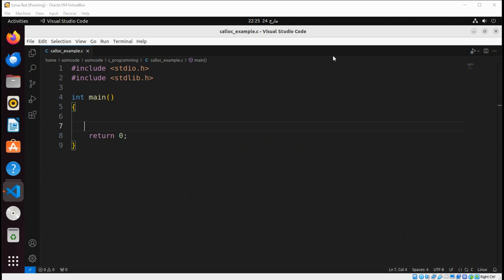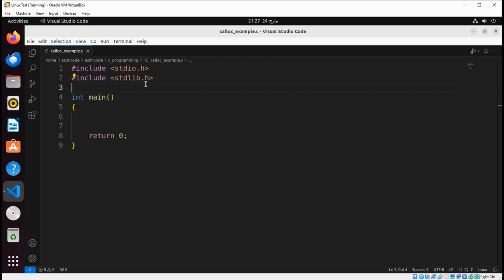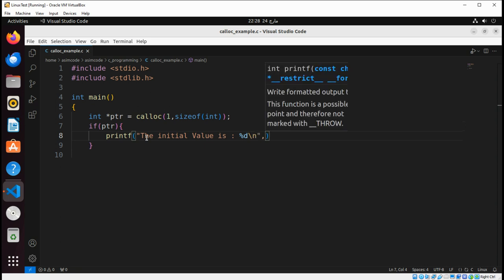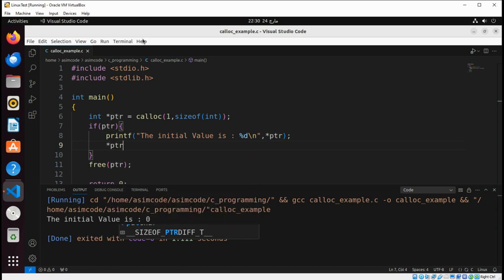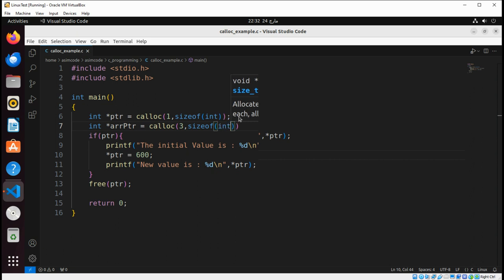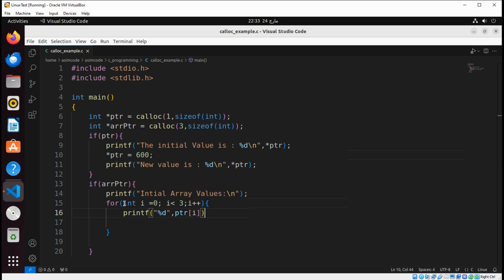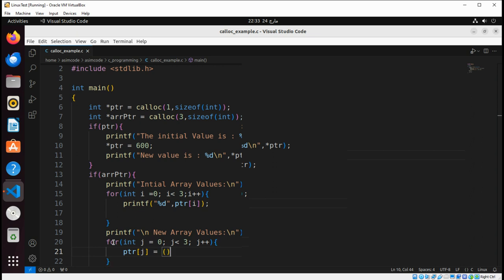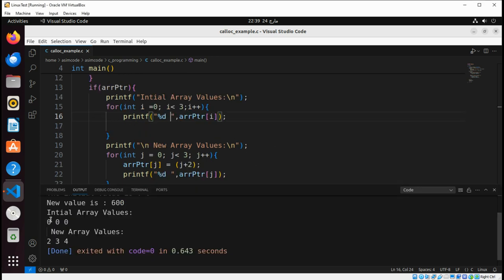The calloc function in C Programming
The calloc function.